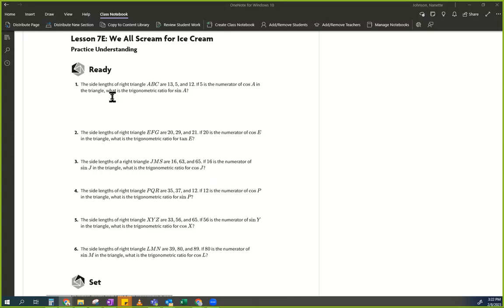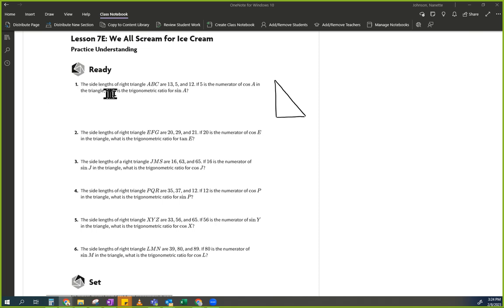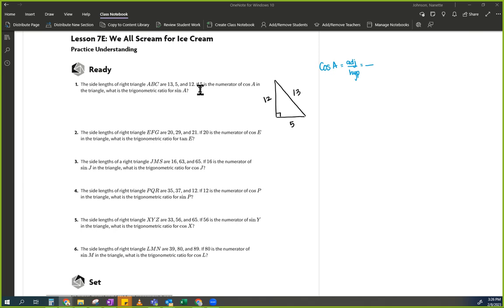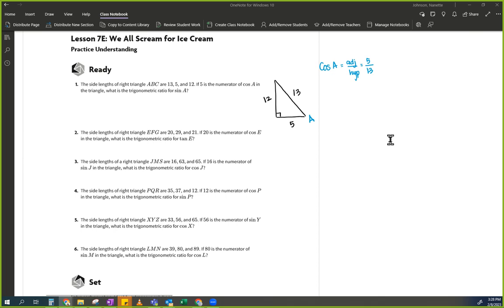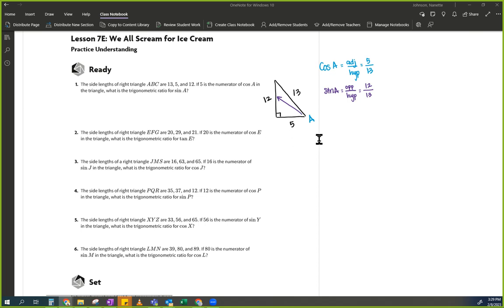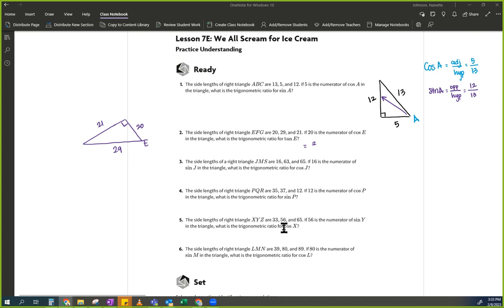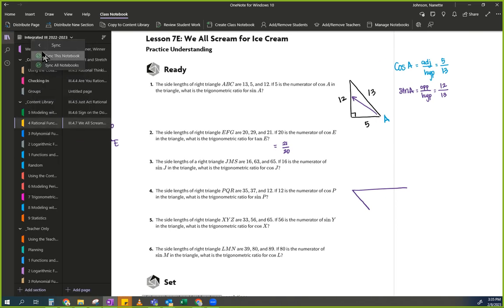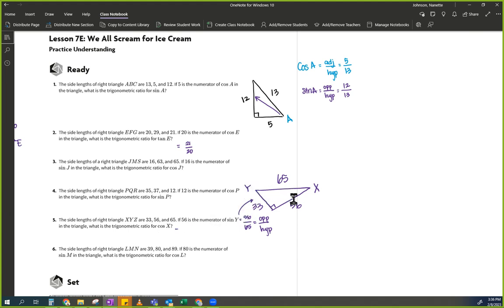Find Trigonometric Ratios Given a Trig Ratio, Finding Sin, Given Cos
Math III
4.7 RSG 1 2 5

Solve equations that contain rational expressions.

What real-life situations can be modeled with rational functions?